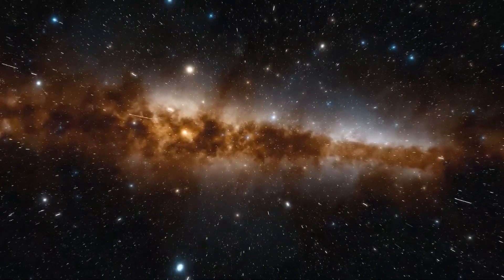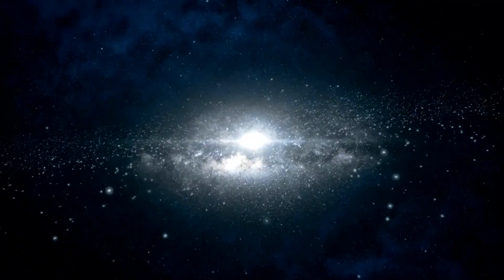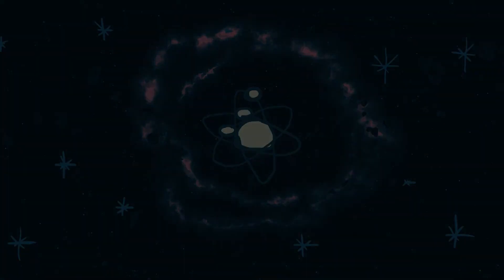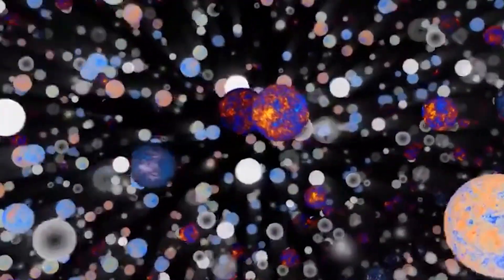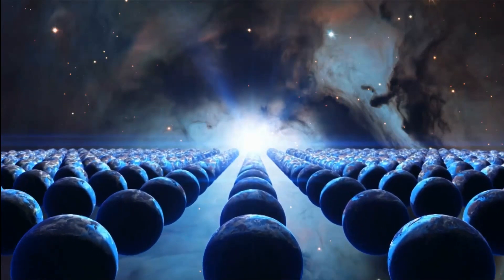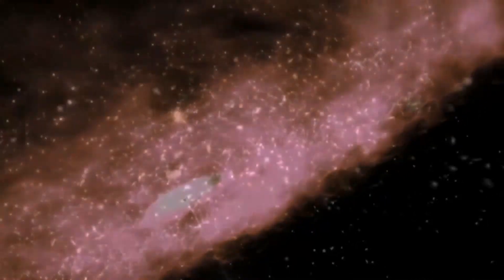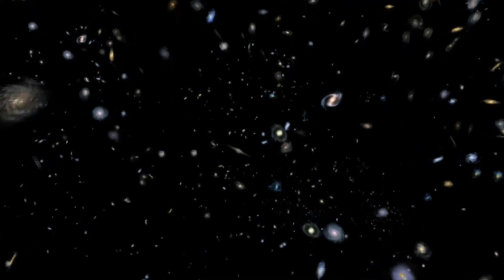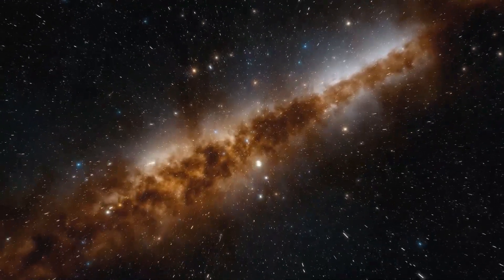Beyond the Big Bang: Unraveling the Suspenseful Origin of the Universe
Are you fascinated by the mysteries of the universe? Join us on a suspenseful journey as we explore the latest theories and discoveries about the origin of the universe. From quantum fluctuations to the multiverse theory, we'll dive deep into the most intriguing and mysterious ideas about how the universe came to be. Follow us as we uncover the secrets of the Big Bang and the role of dark matter and dark energy in the evolution of the cosmos. From the search for extraterrestrial life to the study of black holes, our channel will keep you up to date with the latest developments in the field of cosmology and space exploration. Don't miss out on the chance to be part of this thrilling quest for the truth of the universe.